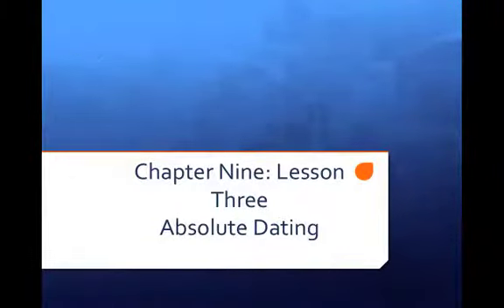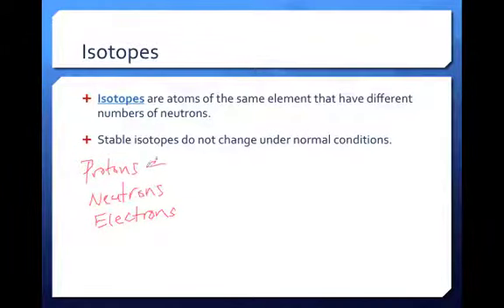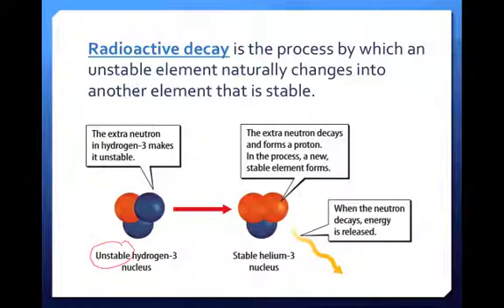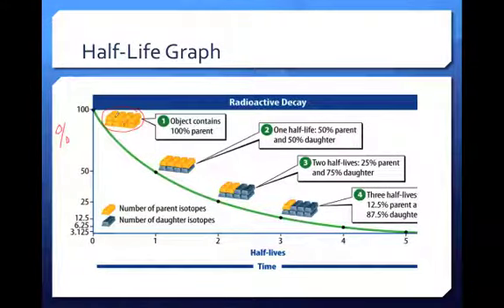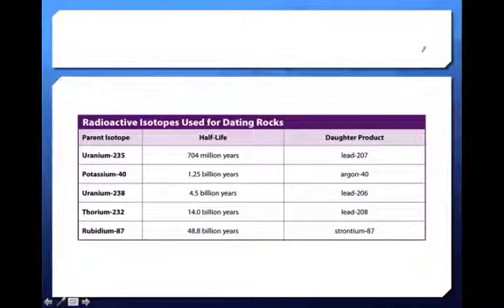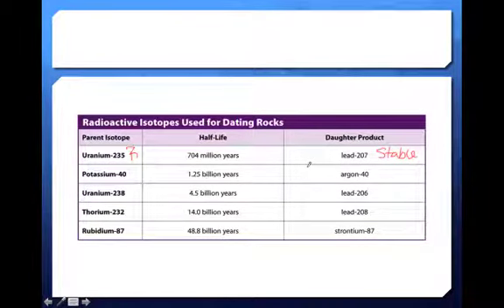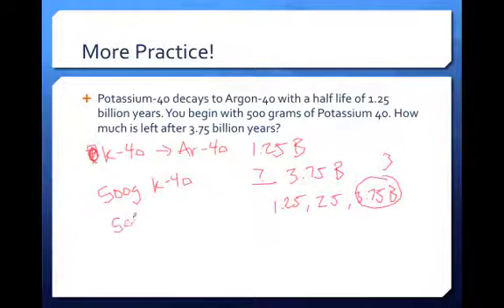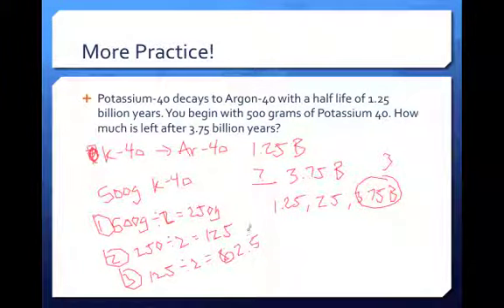Chapter Nine Lesson Three.mov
Absolute Dating Techniques